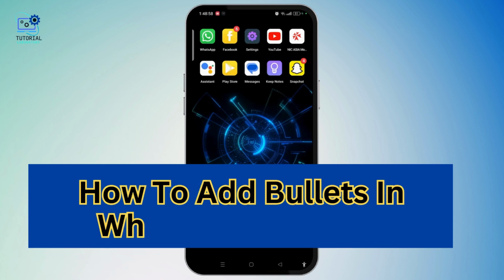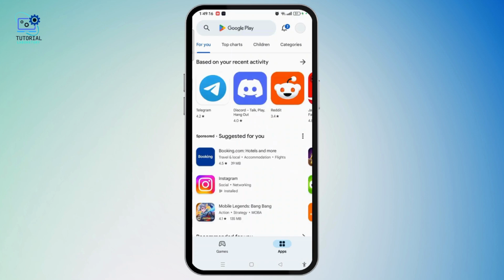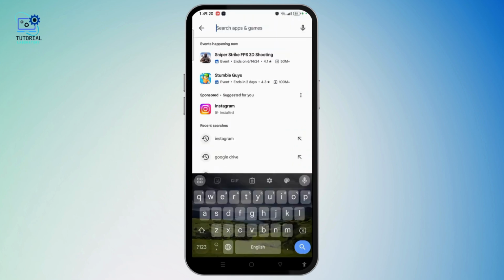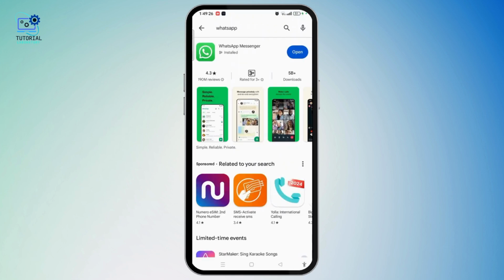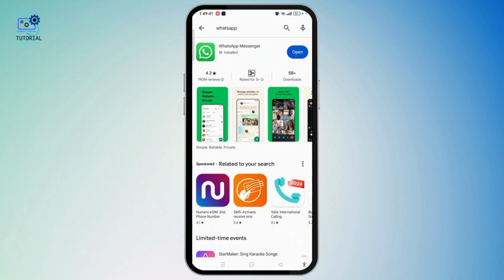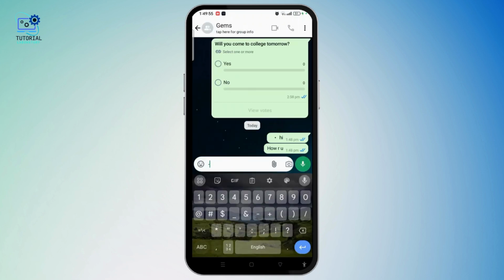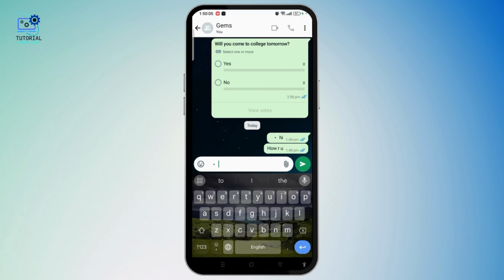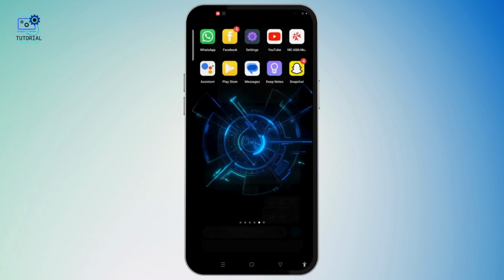How To Add Bullets In WhatsApp Message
Learn how to add bullets in your WhatsApp messages effortlessly with this step-by-step tutorial. Whether you want to organize your thoughts or highlight key points in your chats, understanding how to use bullet points in WhatsApp can greatly enhance your messaging experience.

In this video, we'll guide you through the process of adding bullet points in WhatsApp messages. You'll also discover how to create numbered lists and format your messages for clarity and impact.

Timestamps:
0:00 Introduction
0:20 Step 1: Opening WhatsApp Chat
0:50 Step 2: Adding Bullets
1:10 Step 3: Formatting Your Message